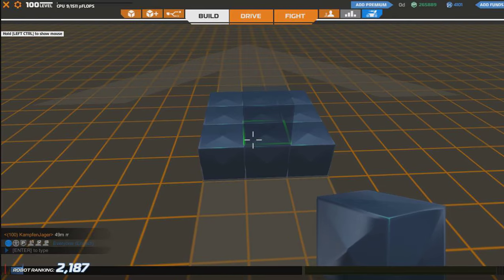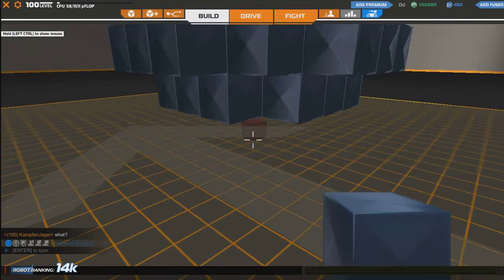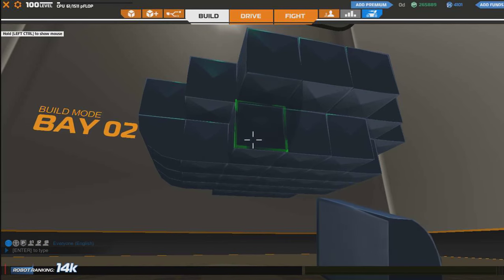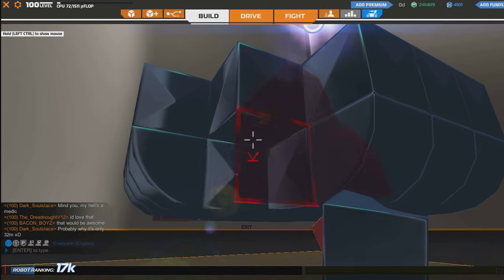[Robot Request] Tachikoma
**COMMENT YOUR BUILD REQUESTS!**

Hey guys, Josh here! A while ago it was requested by a viewer for  Jacob (TheGuineapig) to build the Tachikoma (Walking toilet) from GitS. Today I stepped up to the challange and attempted to build this artbot.